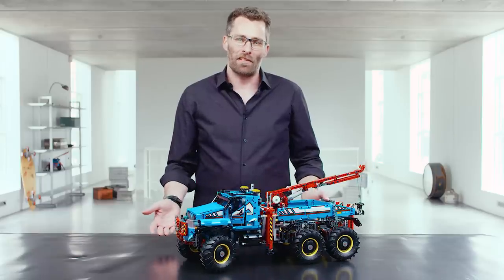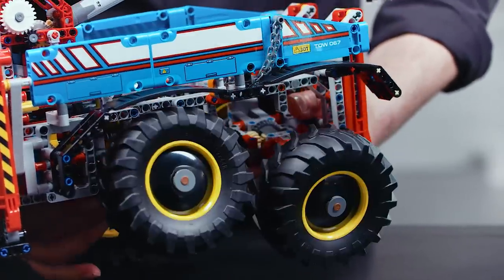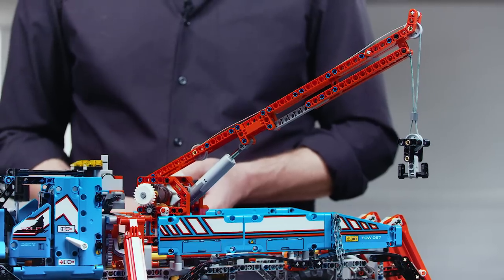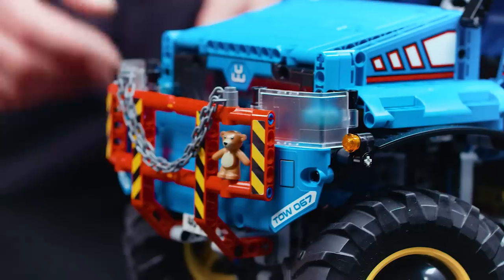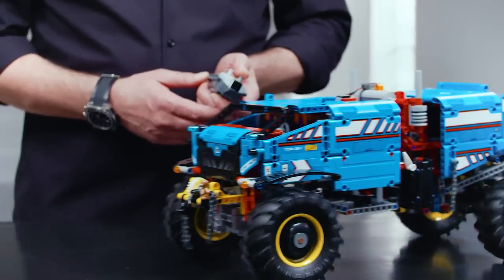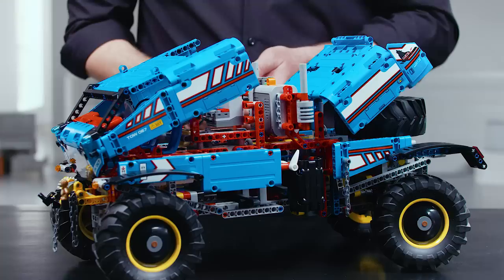LEGO Technic 42070 6x6 All Terrain Tow Truck - Designer Video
Real life tow trucks go really off-road! Jeppe demonstrates how the 6x6 All Terrain Tow Trucks lives up to its real life family. You can drive and steer all the model functions with Power Functions. And look for a fun little surprise!

Find all our latest videos, building instructions and much more on LEGO.com/technic!